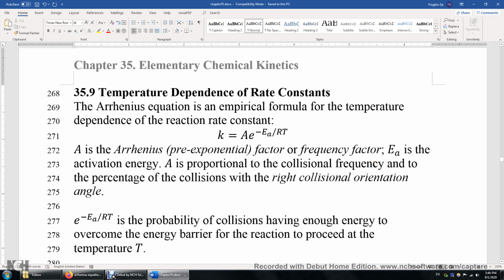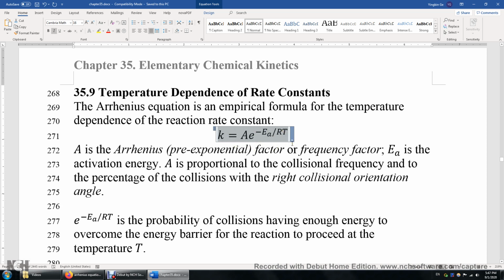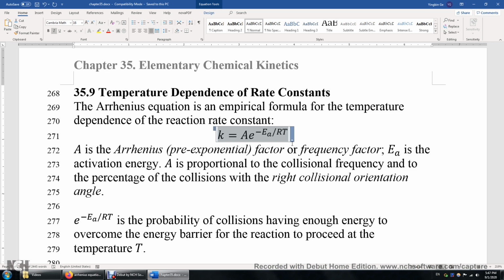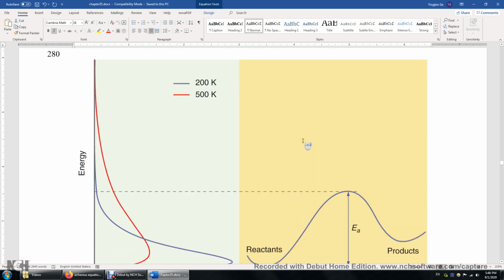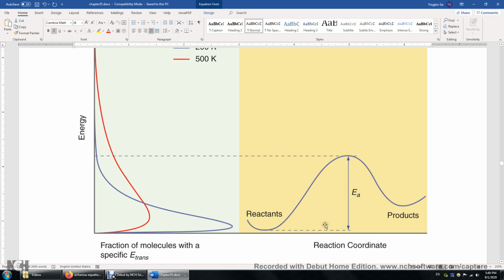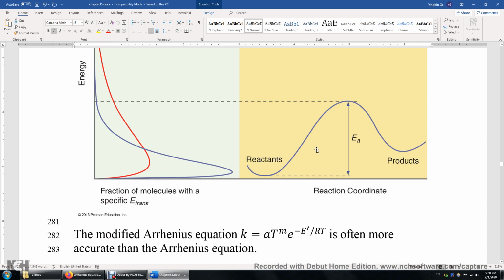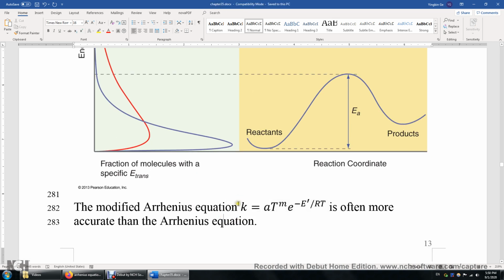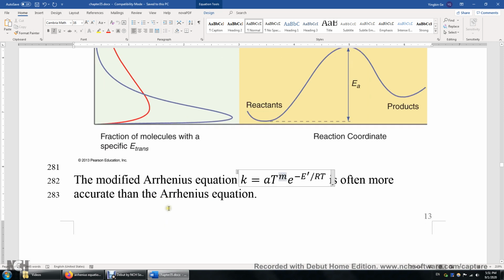35 9 Temperature Dependence of Rate Constants